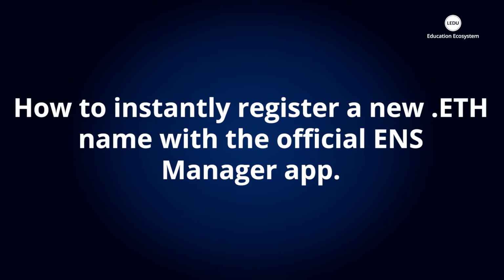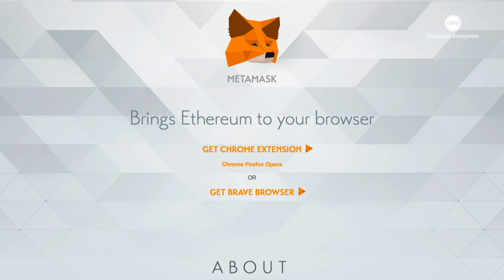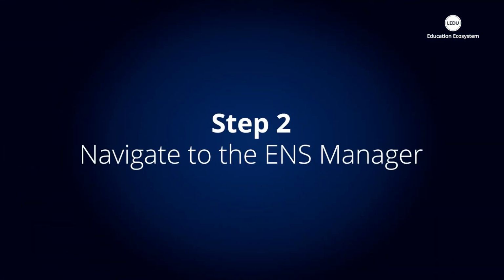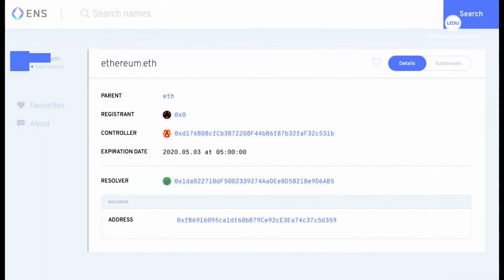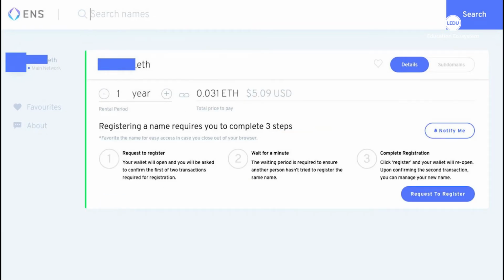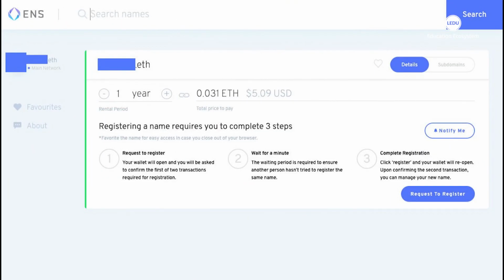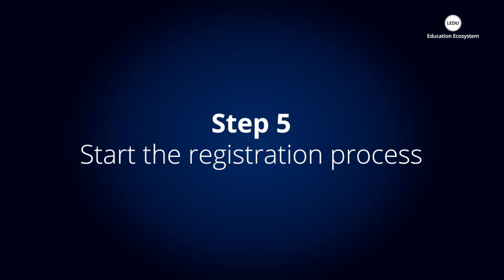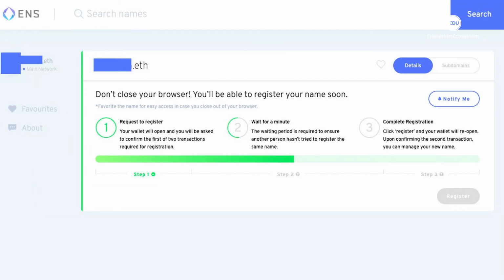How To Register An Ethereum Domain Name | Blockchain Tutorial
In this blockchain tutorial, you will learn how to register an Ethereum domain name.